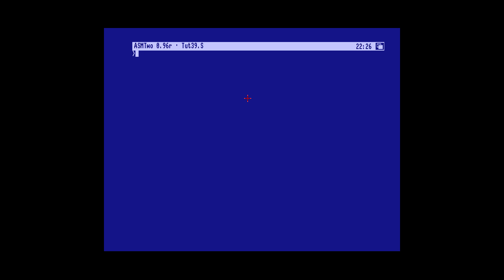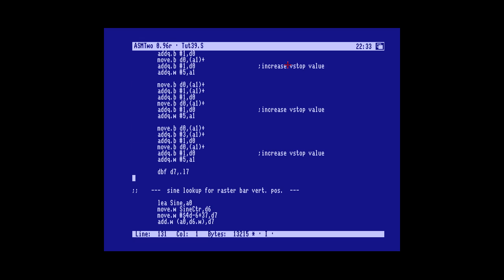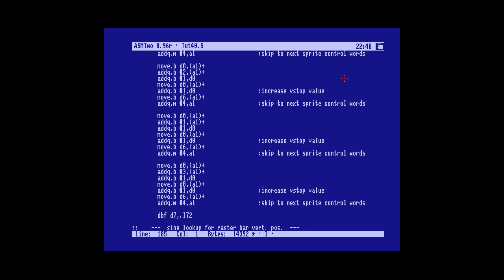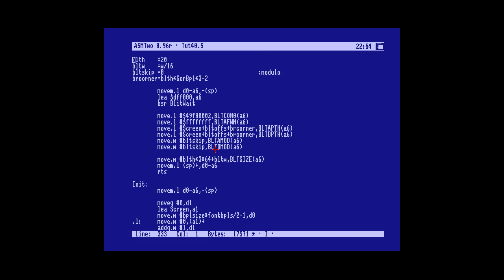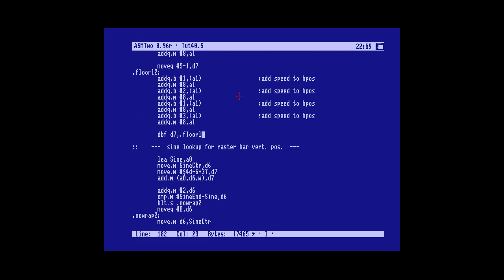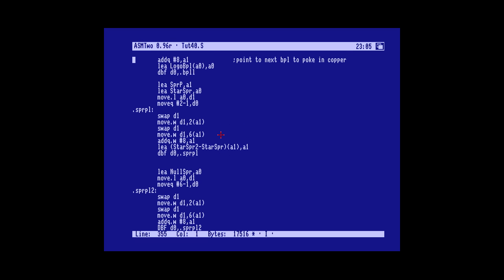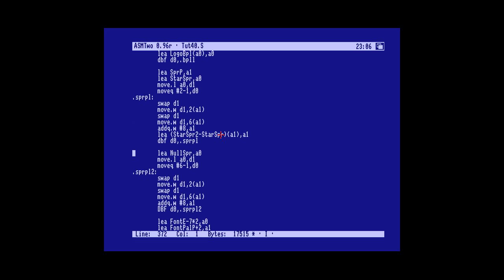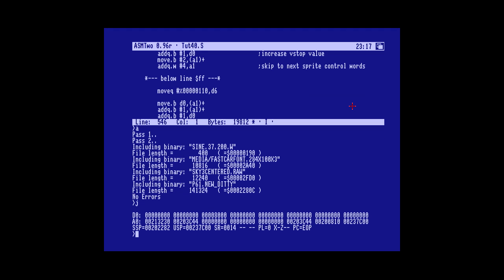Amiga Hardware Programming 40 - Starfield, part 2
Refinements to make it proper: twice as many random stars, covering the whole screen, and optimization.